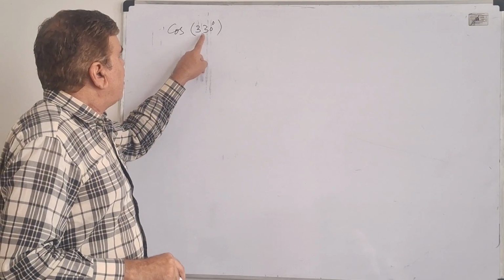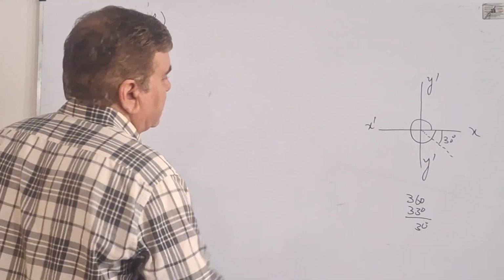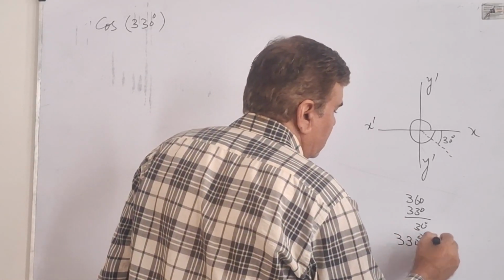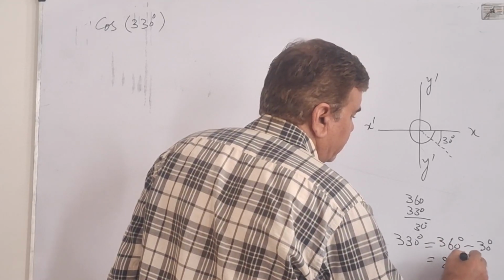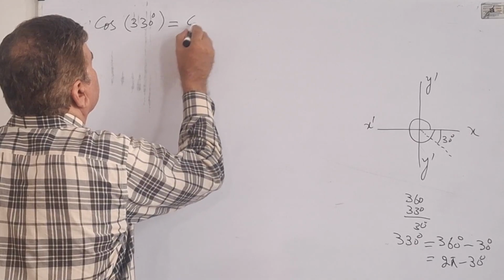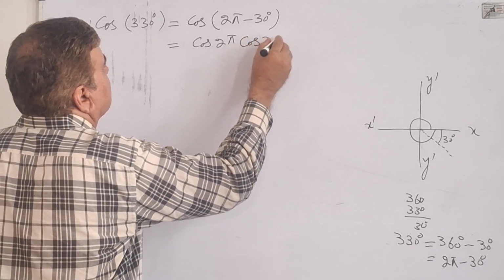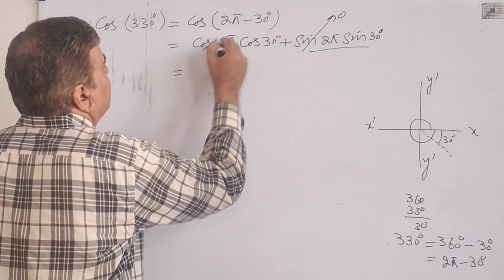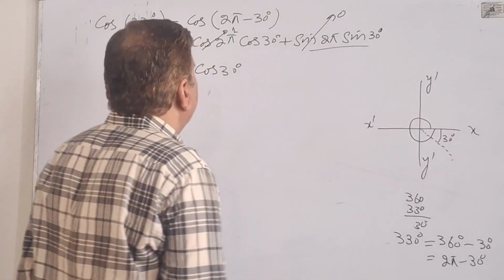Cosine of coterminal angle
Express the following in angel less than 45 degrees, FSc mathematics,
How to find cosine of coterminal angle? How to find cosine of conterminal angles? Tricks of trigonometry, tutorial of trigonometry, Trigonometric functions,